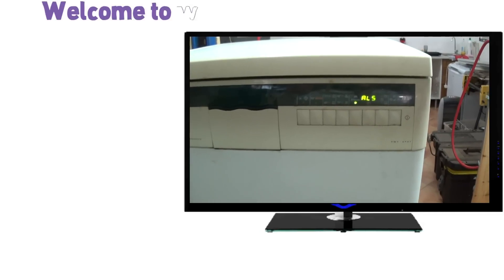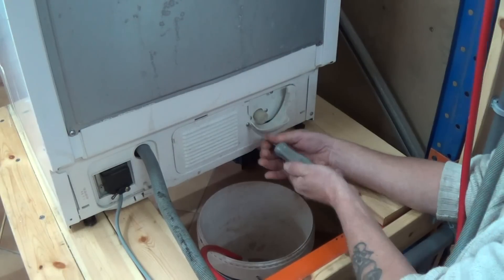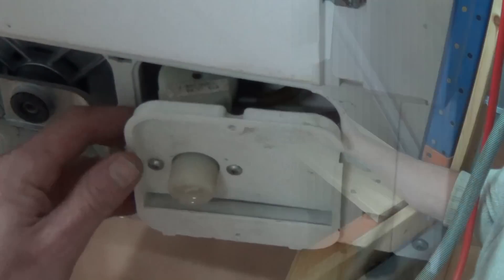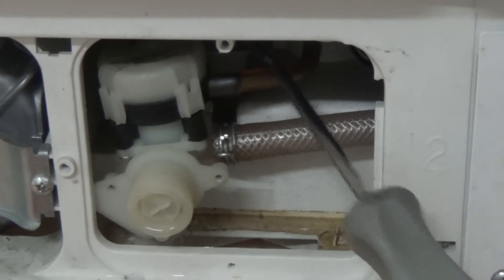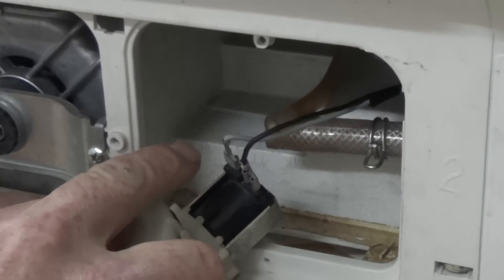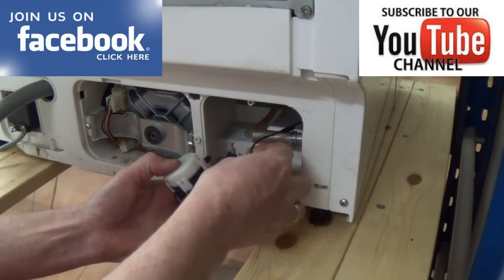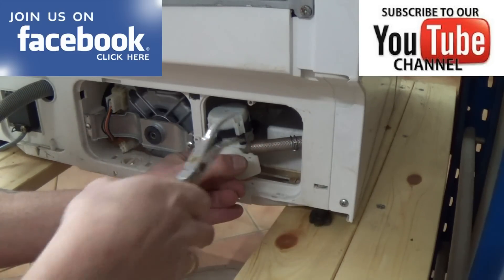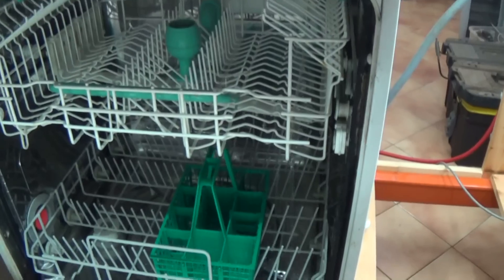Dishwasher not filling or has stopped working Aeg, Electrolux, Zanussi etc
Dishwasher repair videos  This video is on Zanussi dishwashers that will not fill with a 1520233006 water valve, it is showing an error code al5 or als time out fault.

Here are the links i promised in the video